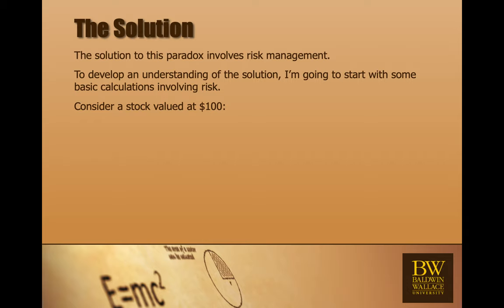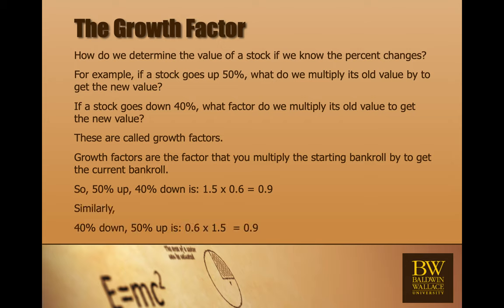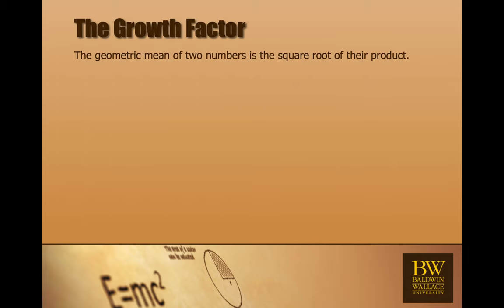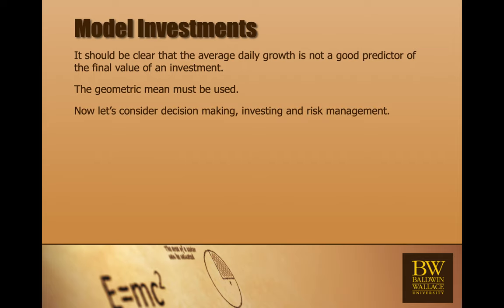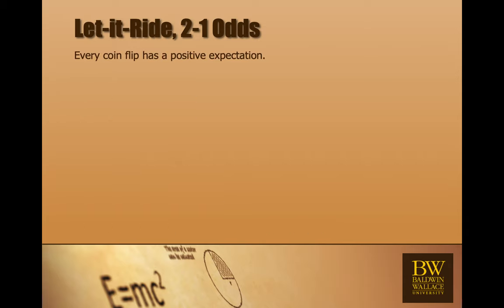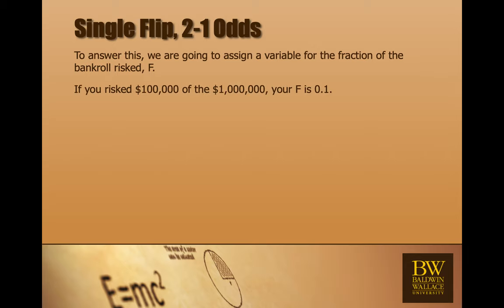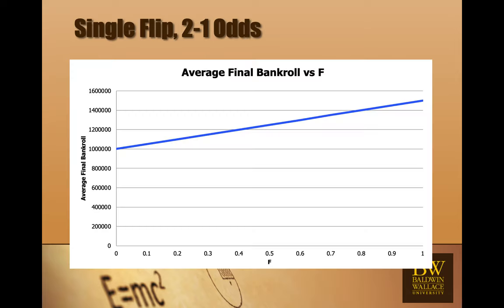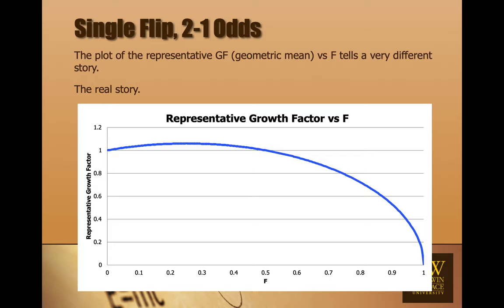Two Envelope Paradox Part 2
This is part 2 of a lecture on the Two-Envelope Paradox.  It starts toward the solution by introducing the concept of risk management and building a strong foundational understanding with a few examples.